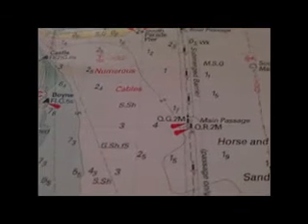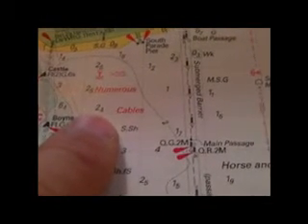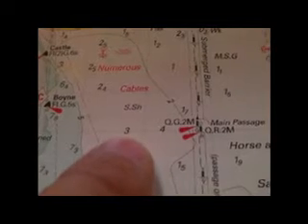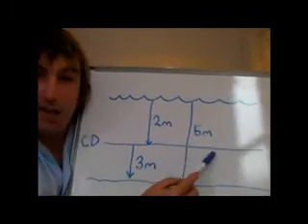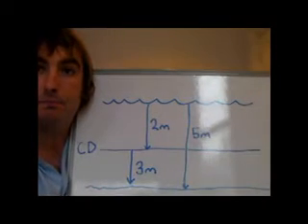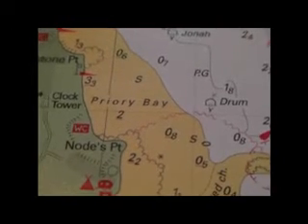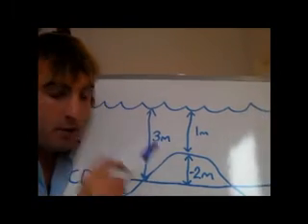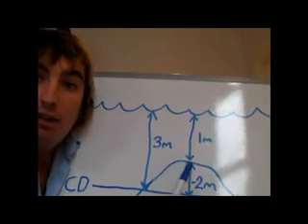RYA - day skipper - height of tide - lesson 27 part 2 - yacht